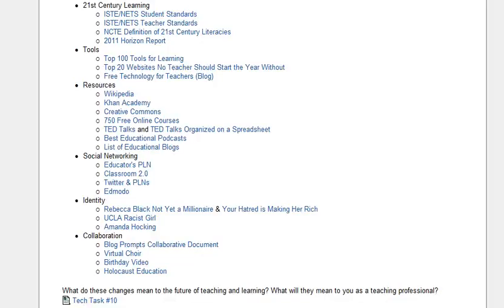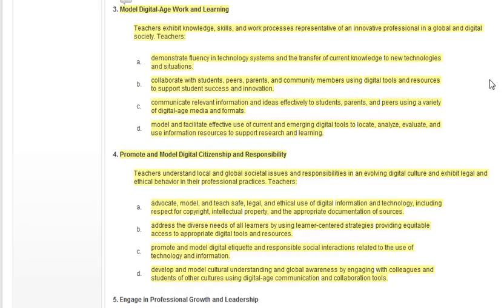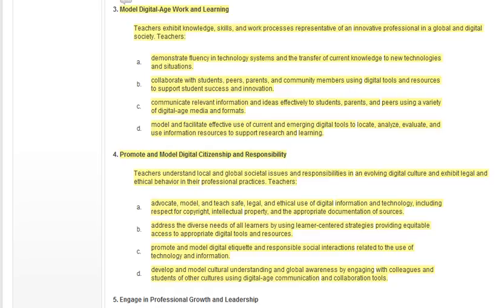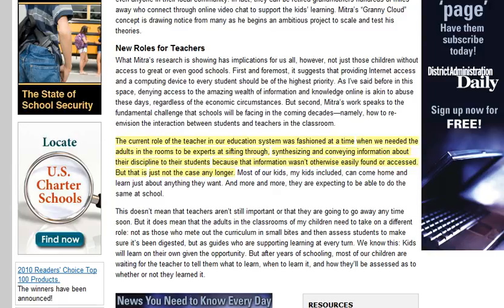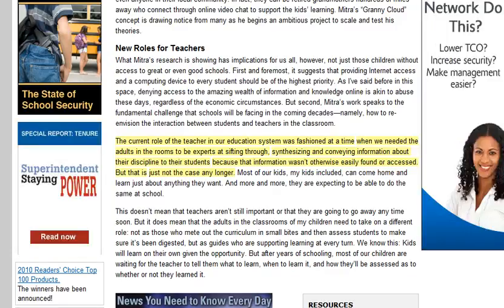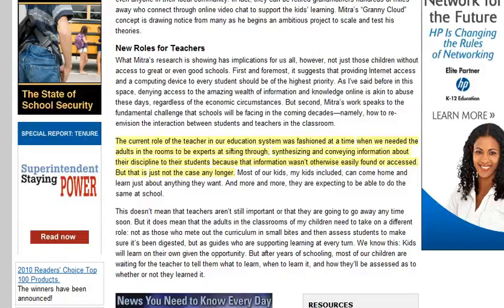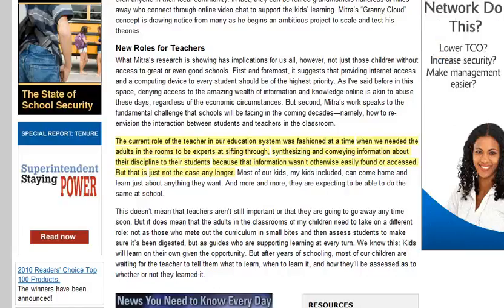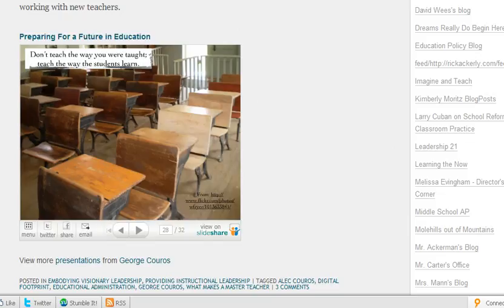Screencast by ashleymcd07 from Screenr.com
Tech Task #10 for ECMP 355. This screen cast is about teaching in the 21st century.